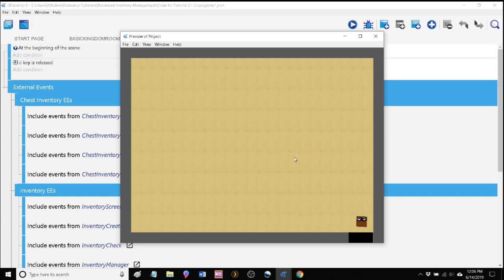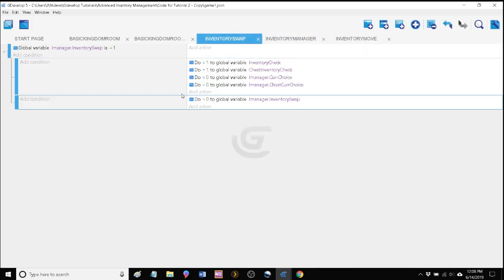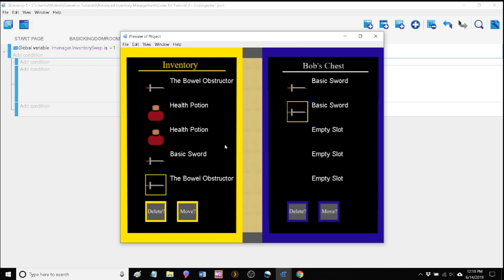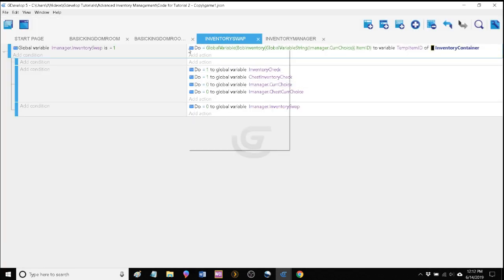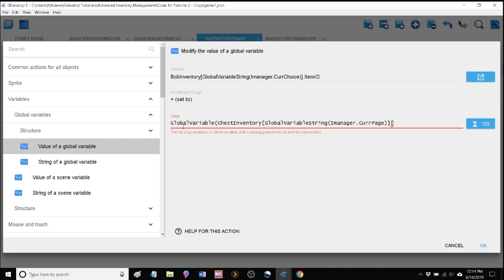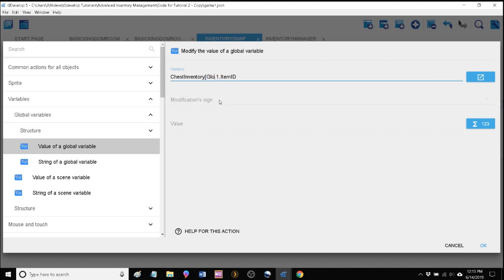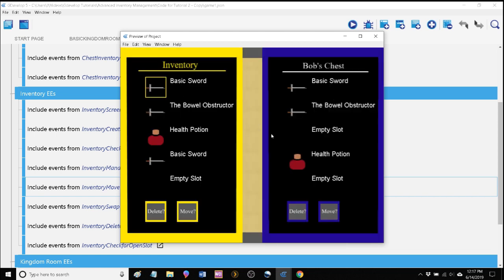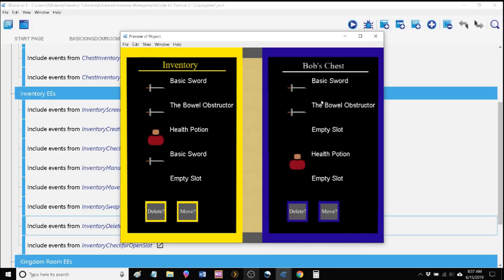Part 18 The Swap is Happening